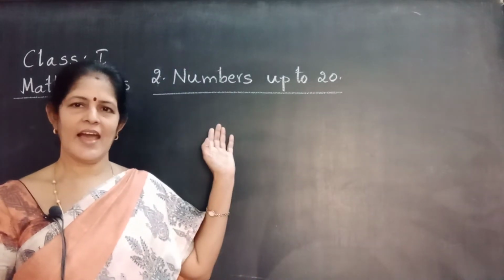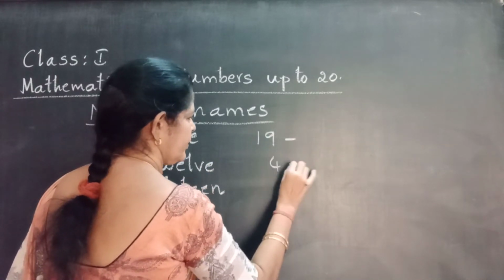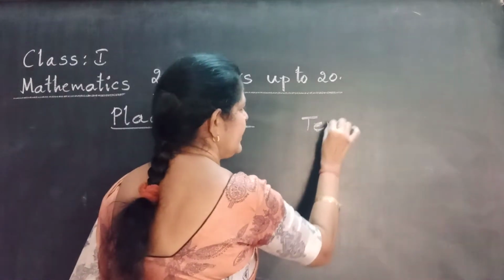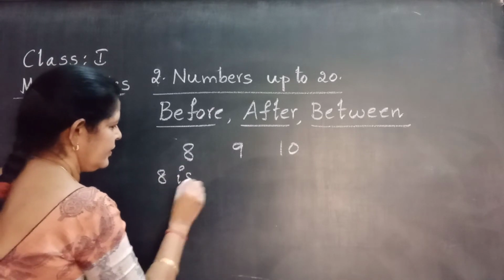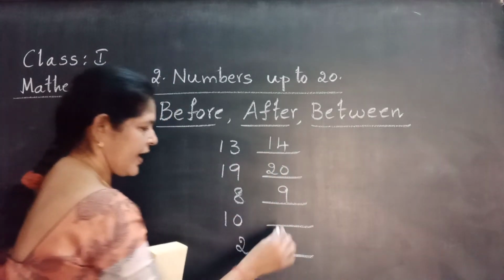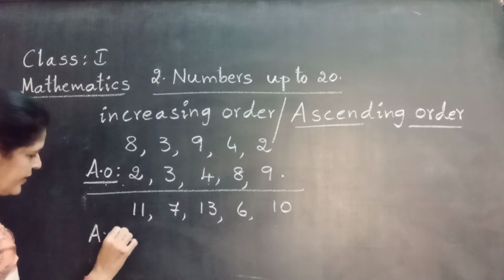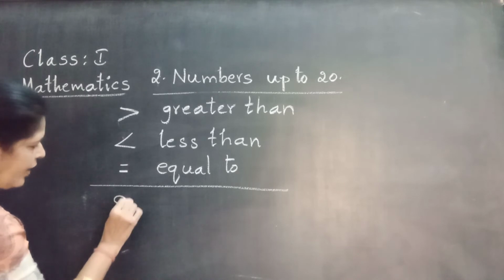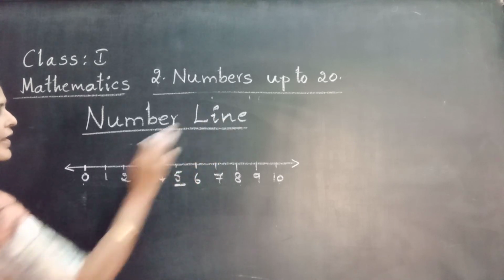1 st class maths 07 07 21